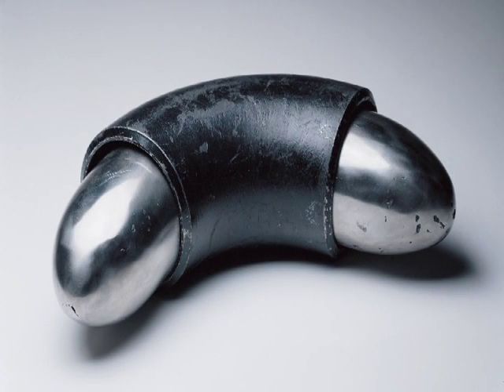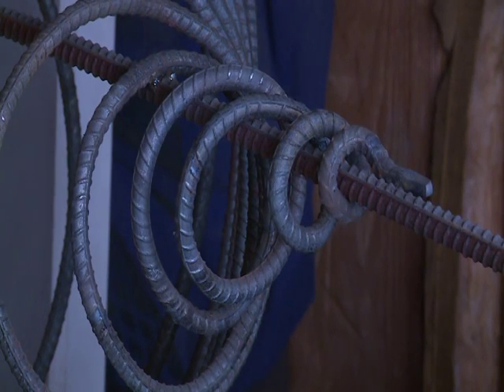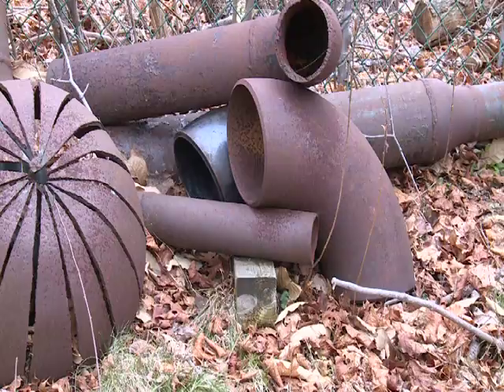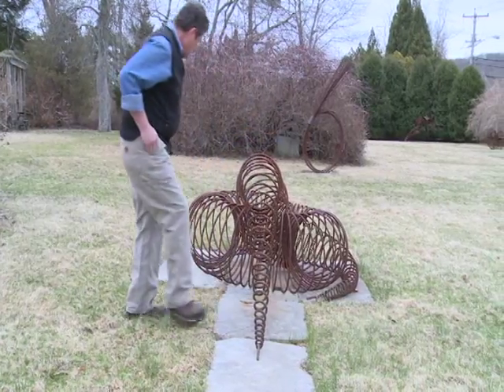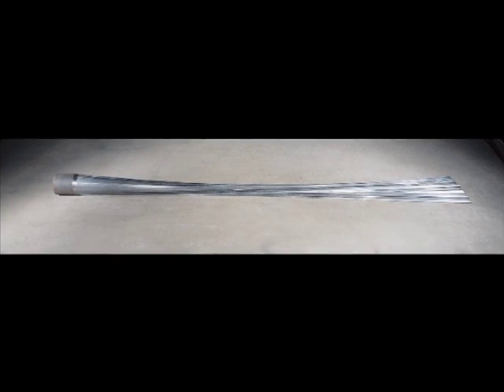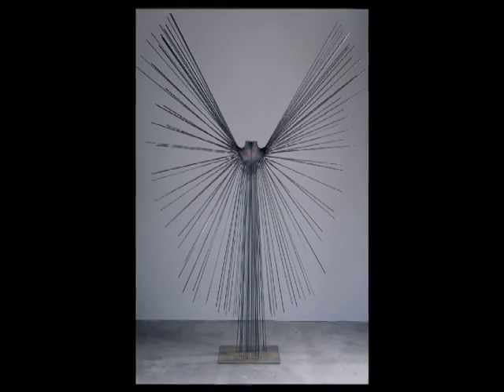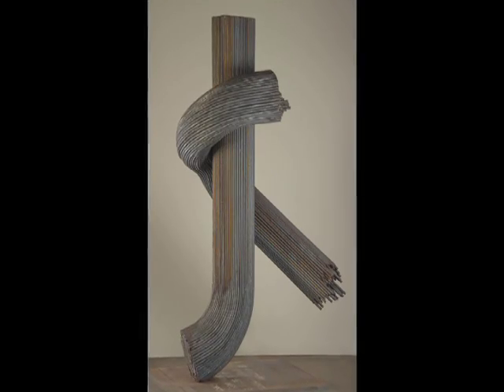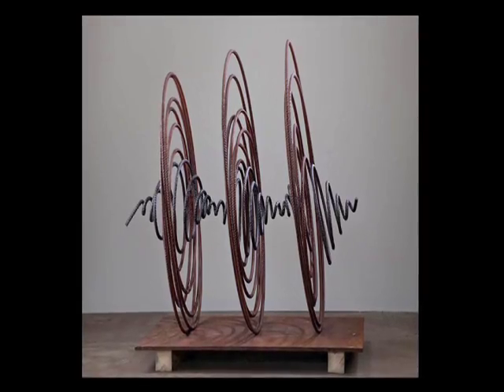Jerry Ehrlich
Sculptor Jerry Ehrlich speaks about his process of turning construction waste materials into works of art.